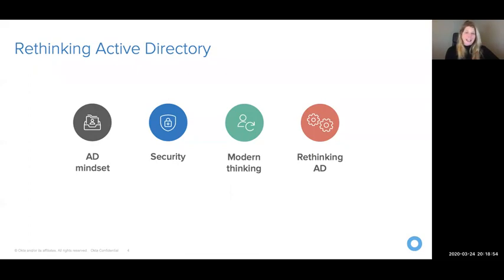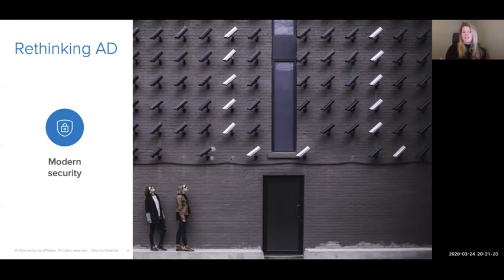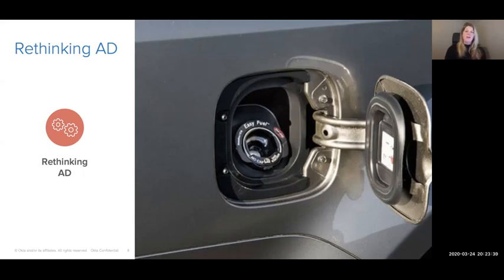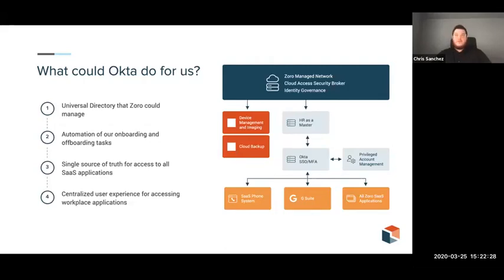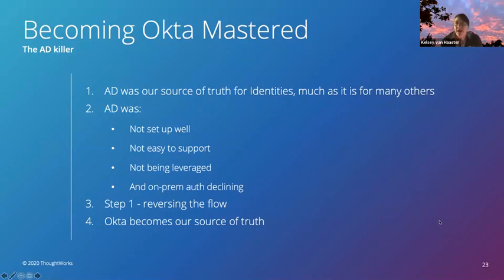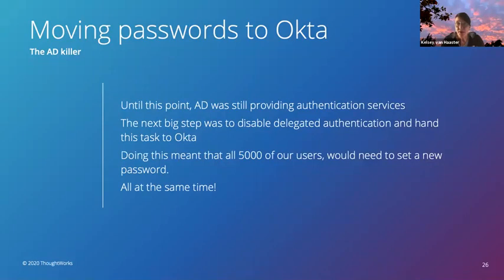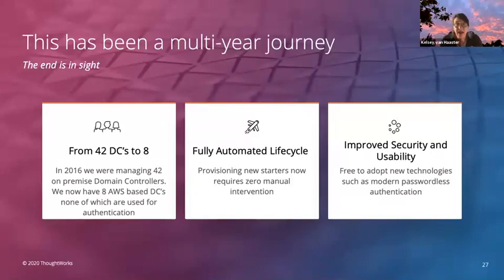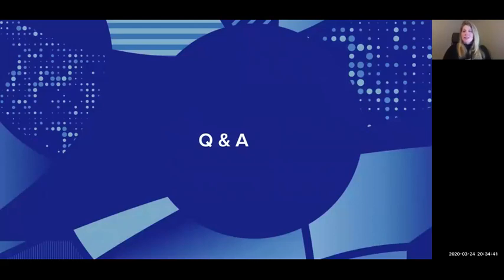Customer Stories: The Road to Rethinking Active Directory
Reducing reliance on Microsoft Active Directory (AD) is a daunting, but rewarding task.
In this session, we present a framework customers can leverage to overcome this modern challenge, alongside organizations that are already on their Rethink AD journey. Learn how they got there, their tips & tricks, as wells as the benefits they're seeing today.

Speakers:
- Chris Sanchez, Sr. Manager, End User Support, Zoro
- Rachel van Wijk, Sales Enginee, Okta
- Pawan Shah, Technical Lead, Identity, Thoughtworks inc
- Kelsey van Haaster, Product Owner - Identity, Thoughtworks inc